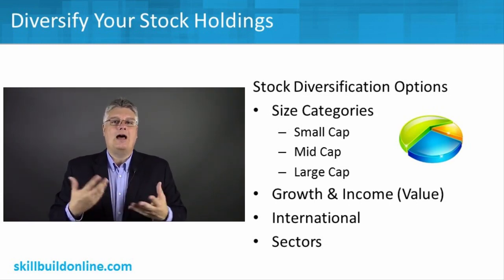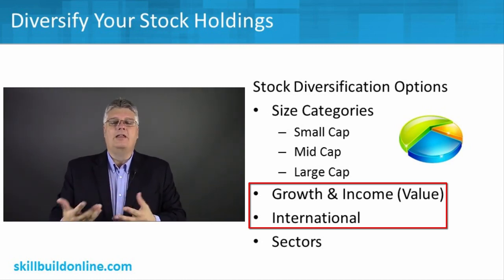Diversification Inside The Stock Category ||Part 9